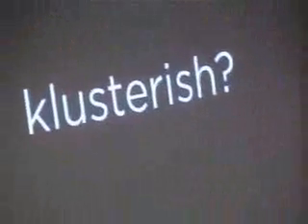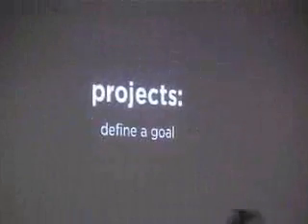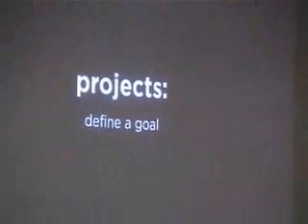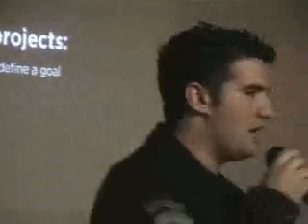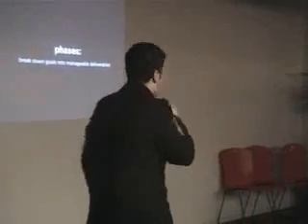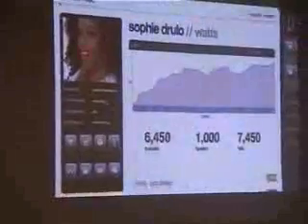Presenting Searchles at Mashable Washington DC Opening 4of8.WMV